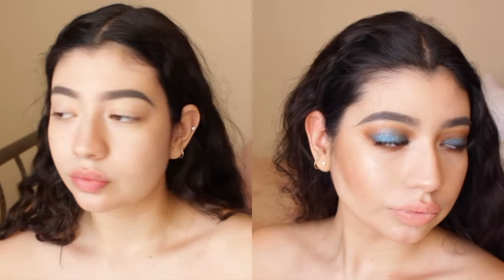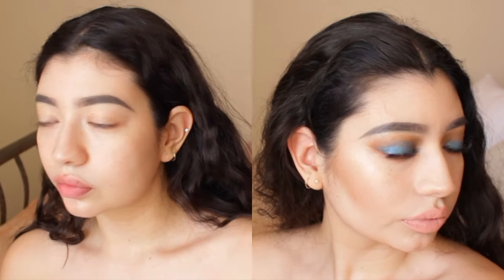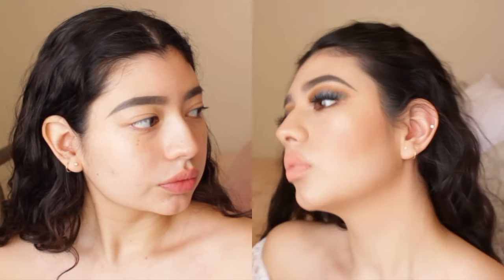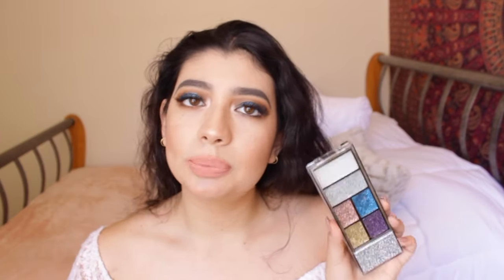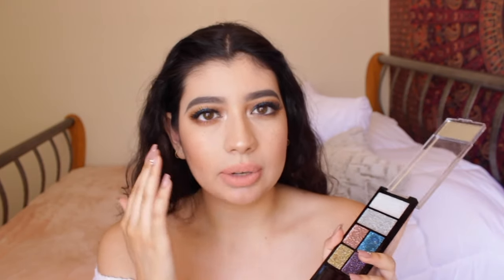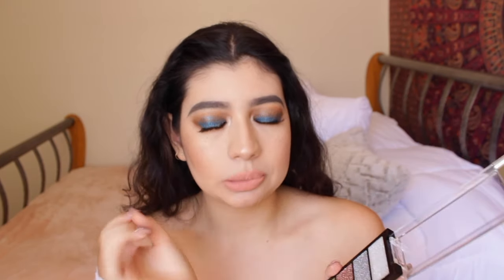Bold Blue Makeup Tutorial | justcallmeallison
READ THIS!!!

Sorry for the patchy eyeshadow but hope you guys still liked it.

MAKEUP USED:
-Cover girl luminous foundation
-Rimmel London Stay matte powder
-Noble Liquid lipstick by Kat Von D
-Morphe 35W pallet
-Hard Candy gel glitter pallet
 -Lashes Instagram flamingocosmetics
BRUSHES:
-Real techniques

Hi my name is Allison, I am 19 years old. In this channel I would be showing you a lot of the things I love like fashion, makeup and lifestyle. I also want to get to know my subscribers so comment on my videos. Lets chat! If you read this comment what video do you want to see next.

LUKE 1:37